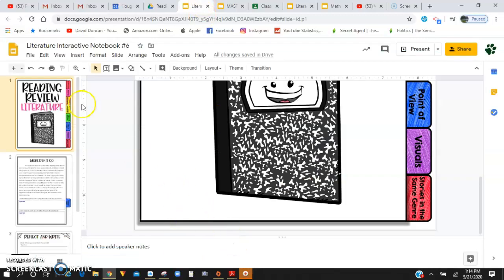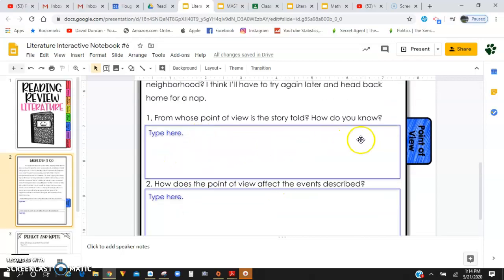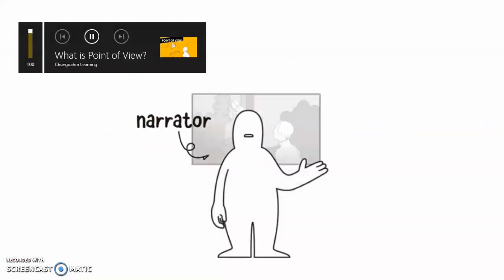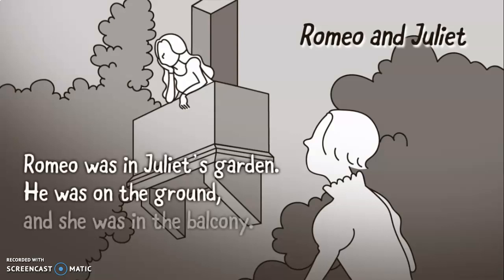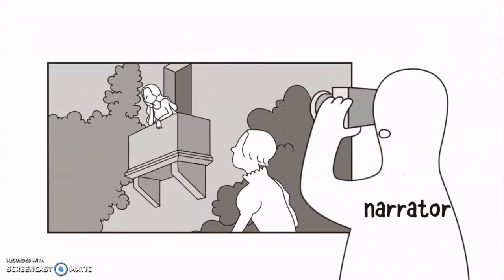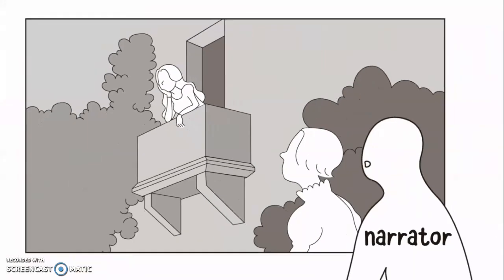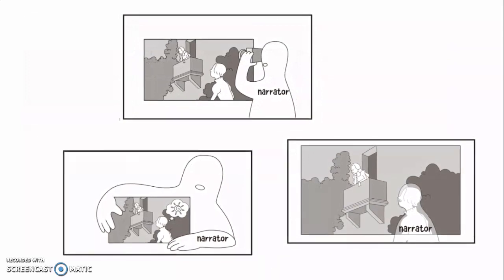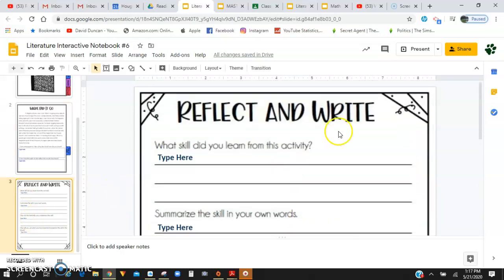Literature Interactive Notebook #6